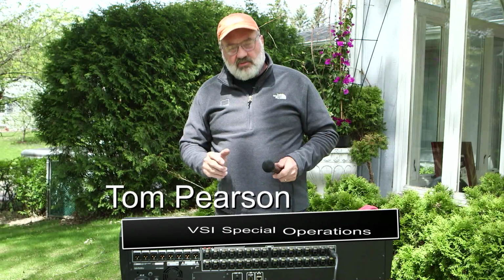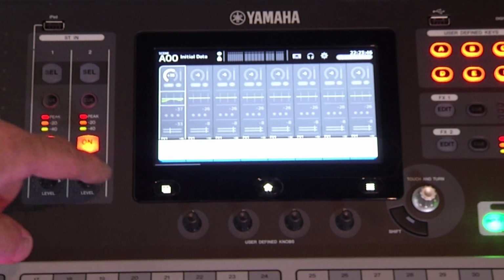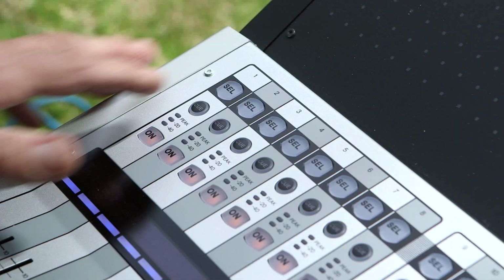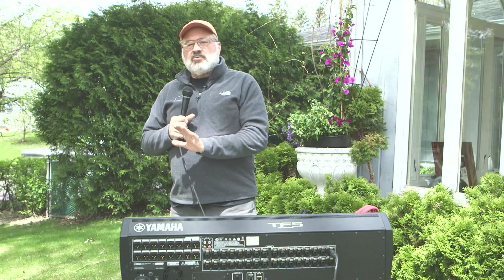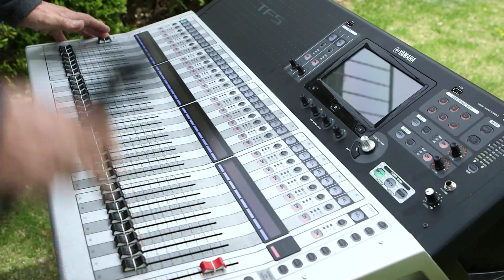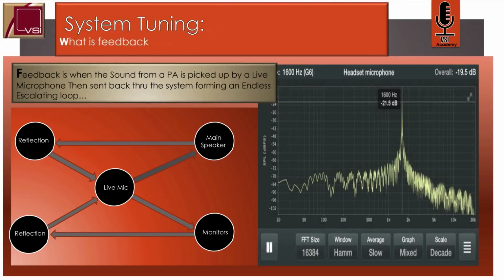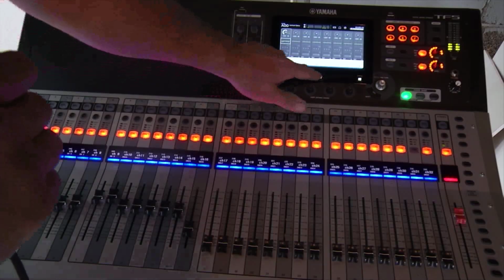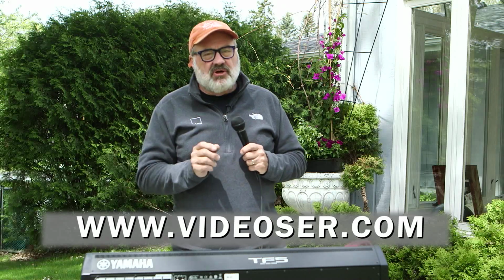Audio 101 YAMAHA TF5 Mixer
Basic mixer walk thru with a Yamaha TF5 by Emmy award winning Production Mixer Tom Pearson